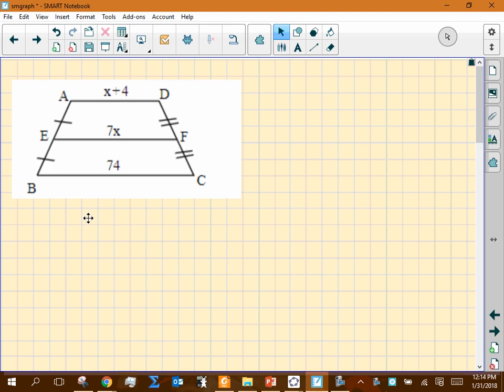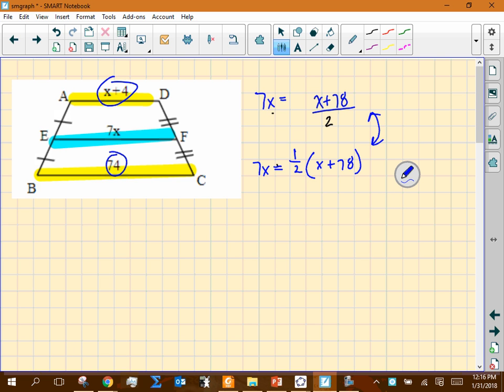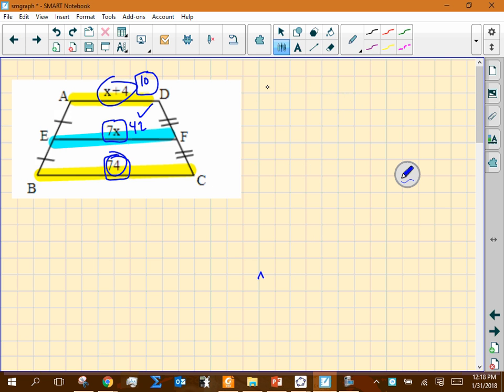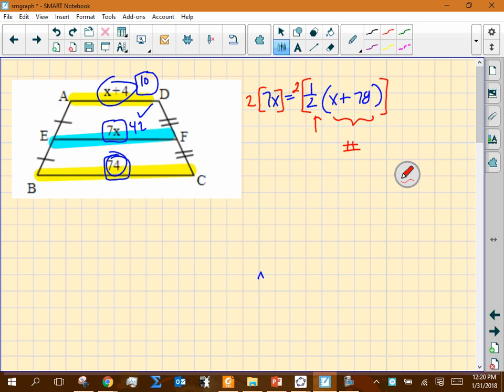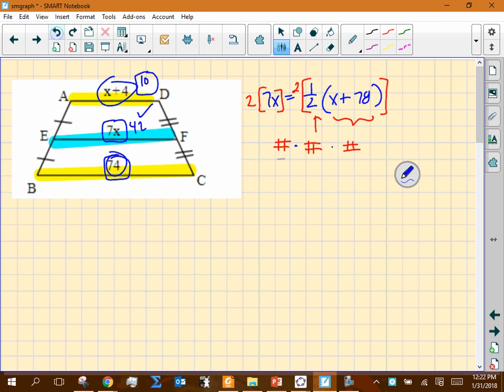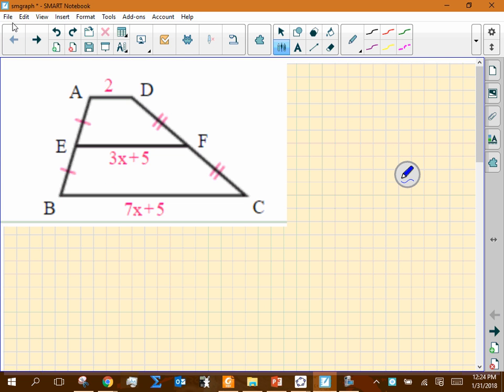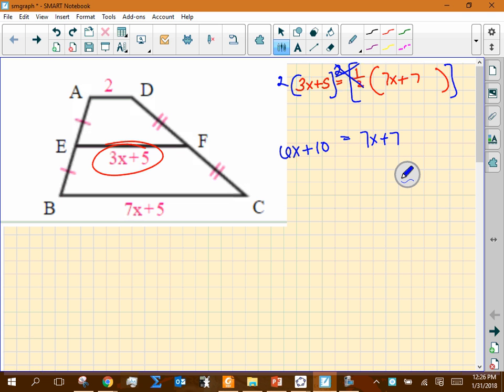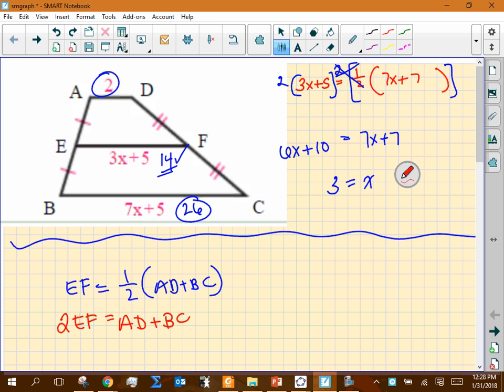hwk 6 6 day 1